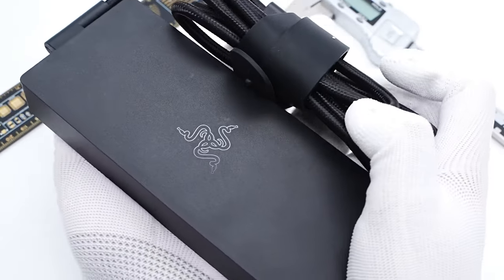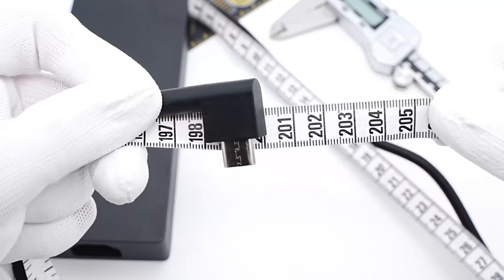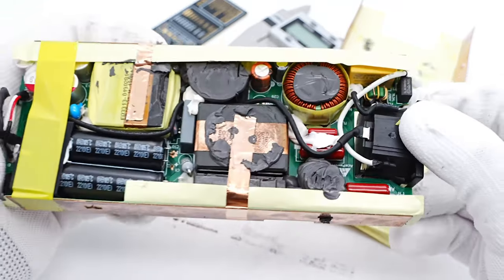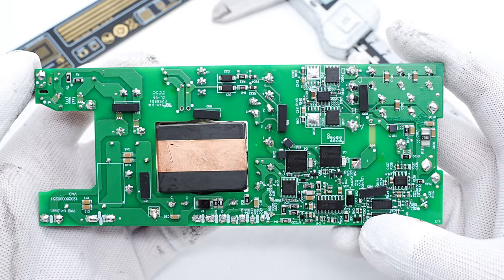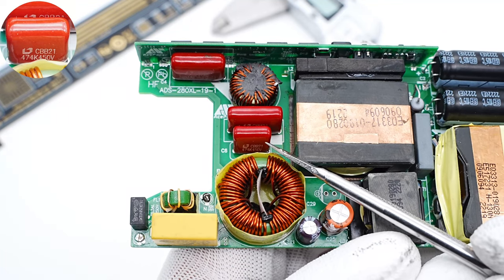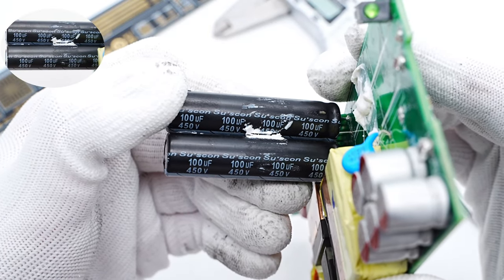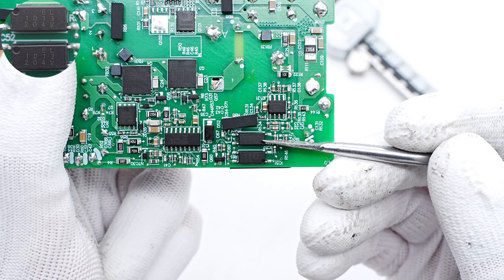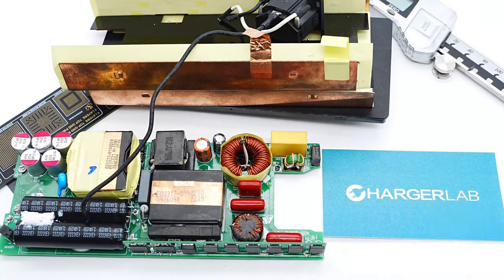Teardown of Razer Blade 280W GaN Power Adapter (RC30-042)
Introduction
Razer is a well-known gaming hardware manufacturer focusing on gaming peripherals and the Blade series of laptops.
Today, we will take apart the power adapter for Razer‘s Blade laptops.
This adapter can be up to 280W.
And it integrates GaN transistors from GaN Systems.
So, its size is much smaller than traditional laptop power adapters.

Input Fuse: CONQUER (6.3A 250V)
Filter Capacitor: Surong
GaN Transistor: GaN Systems GS-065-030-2-L (650V, 50mΩ)
Silicon Carbide Diode: HOEN CH3D10065E
Electrolytic Capacitor: Surong
Primary Controller: NXP TEA2017AAT
LLC MOSFET: Oriental Semi OSS60R190JF (650V, 190mΩ)
LLC Resonant capacitor: Surong
Optocoupler: EL1013
Blue Y Capacitor: STE
Secondary Synchronous Rectifier Controller: NXP TEA2095T
Synchronous Rectifier: Infineon BSC028N06NS (60V, 2.8mΩ)
Output Filter Capacitor: PolyCap (470μF 25V)
Operational Amplifier: DIODES AP4310E

Chapter
0:00 Intro
1:10 Measurement
1:23 Teardown
2:58 Analysis
6:32 Summary